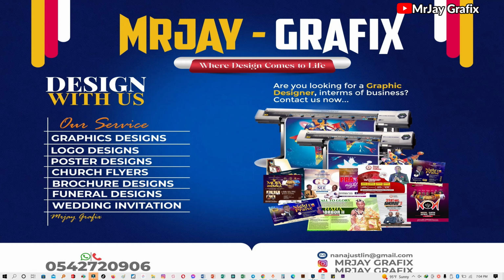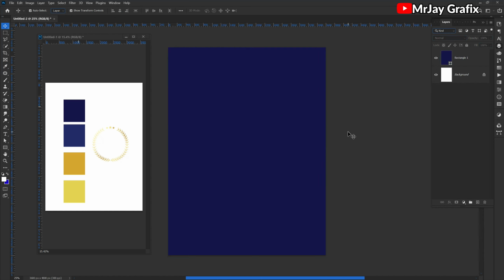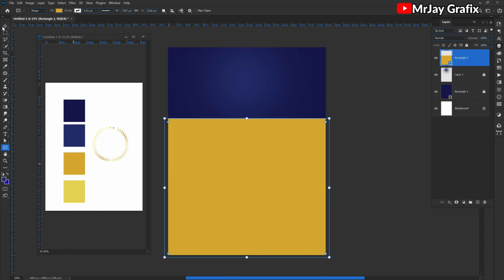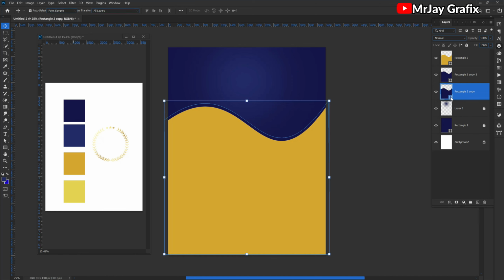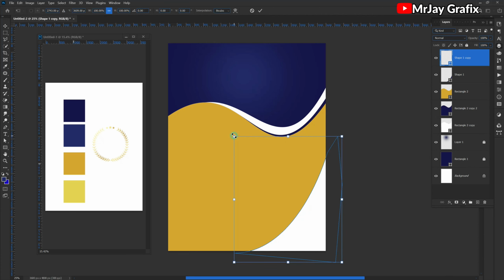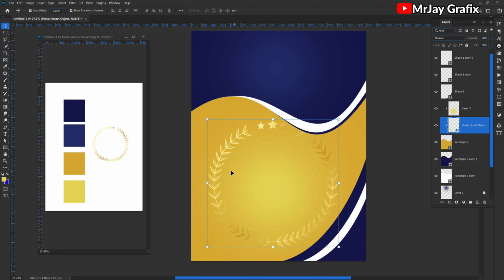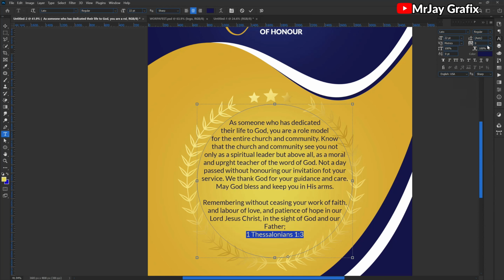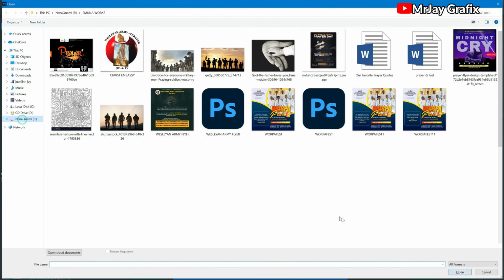How to design citation award colourful in photoshop 2021...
Hello Fam. in this video I would be teaching you how you would be able to design Colourful Citation Award in Adobe Photoshop